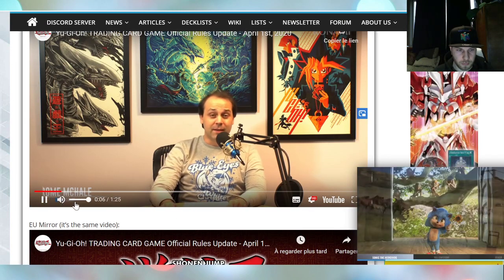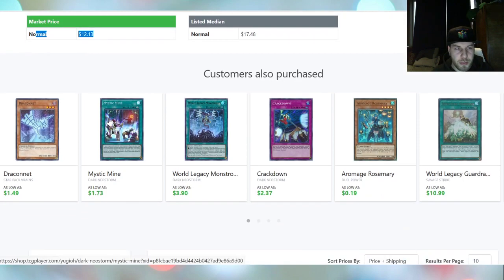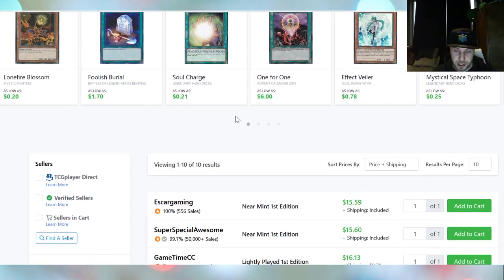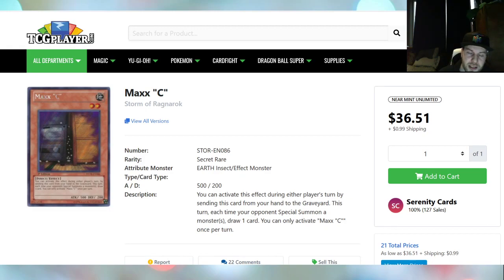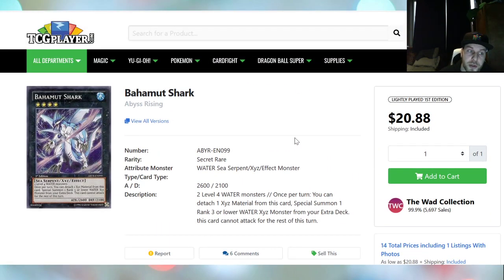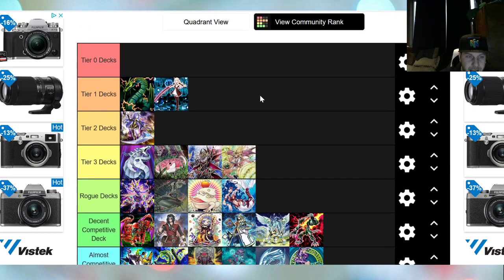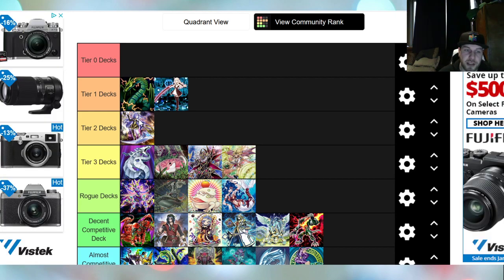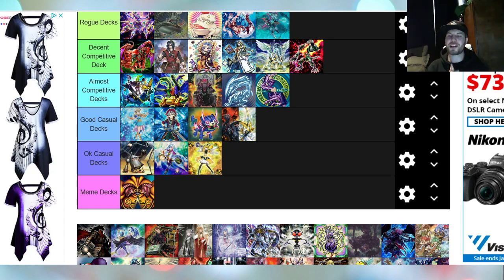Yu-Gi-Oh! Market Watch - What to Buy Before April 2020 + (Tier List MR 4.20)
I will make some decks profiles, market watch, Thanks to Masterswagking, Ygopaisano, cimo, Teamsamuraix1, farfa, distant coder, and more.

ygo yugioh konami Yu-Gi-Oh! Market Watch - What Buy Before April 2020 + (Tier List MR 4.20)